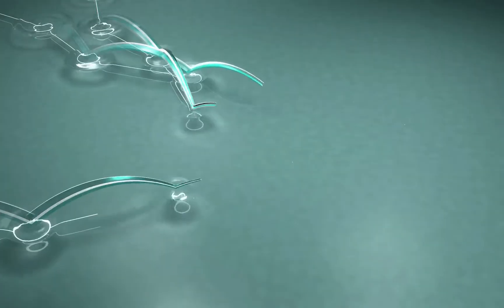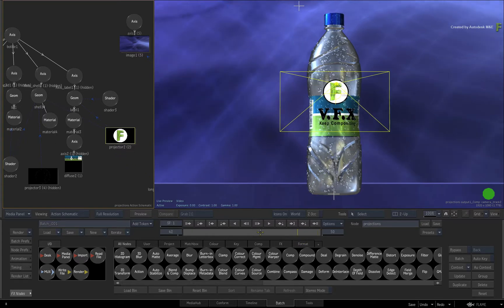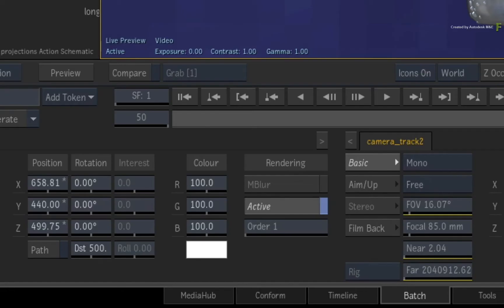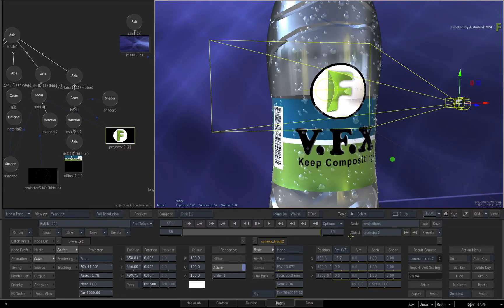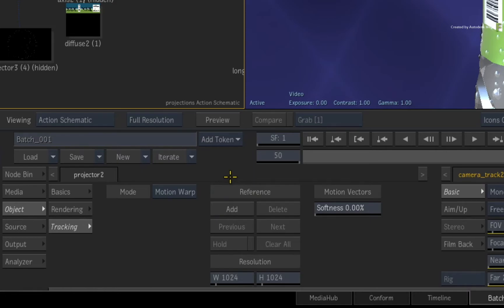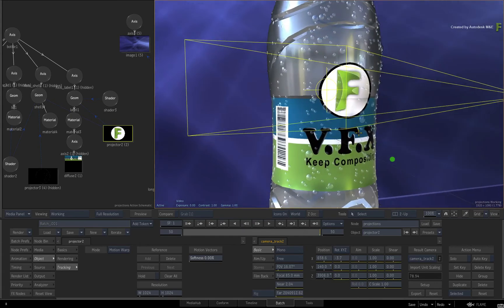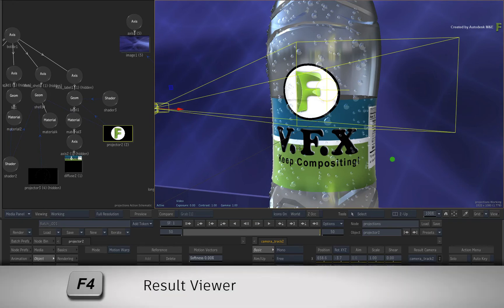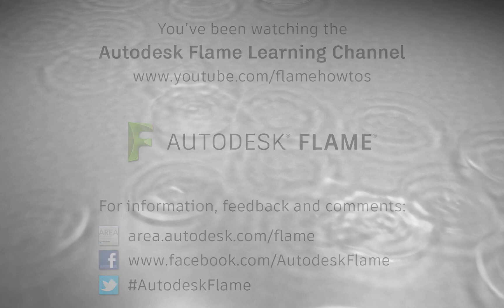Projectors - UV Tracking Update - Flame 2018.3 Update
Level: Intermediate

In the Flame 2018.2 Update videos, we introduced an enhanced UV tracking and shading functionality that you could use with the Action projectors.

This helps with various texture projection tasks as well as motion graphics type work.

In the Flame 2018.3 Update the Projector controls underwent a bit of an upgrade in order to accommodate the additional motion vector enhancements as well as support for multiple UV references.

So this video will show you how to take the projected texture on a 3D model and track the UVs using the upgraded interface.

The rest of the original exercise is still valid in the Flame 2018.2 video covering projectors, UV tracking and shading.